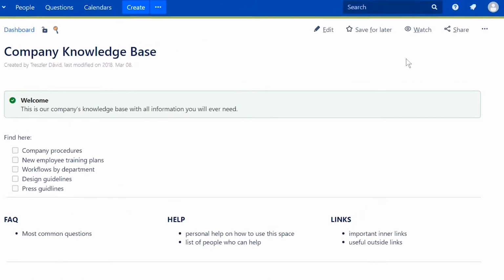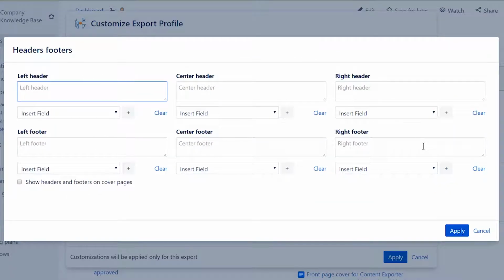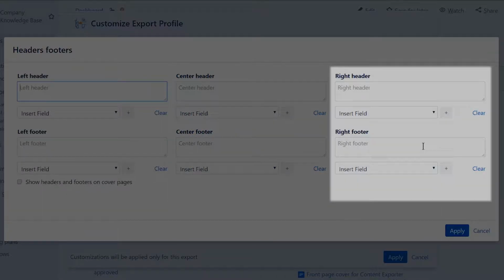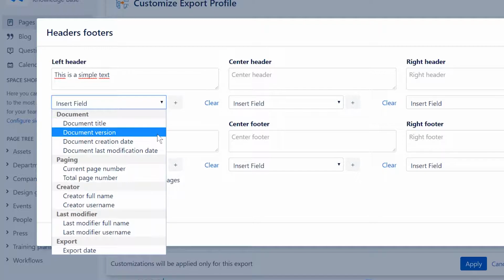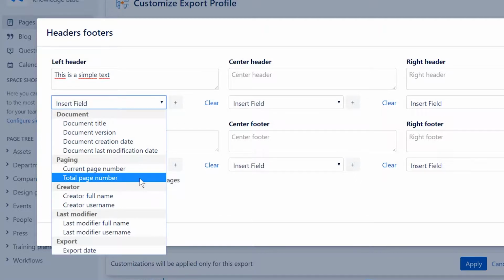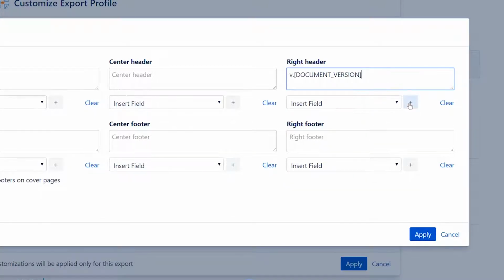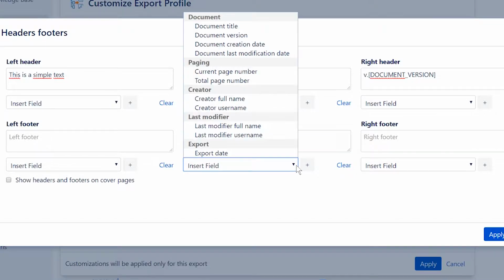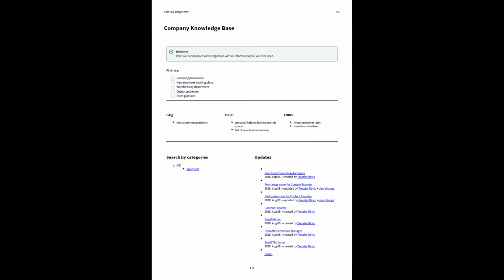Content Exporter for Confluence - Header and Footer Settings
Content Exporter for Confluence Tutorial #6: Header and Footer Settings

Easily export Confluence content the way you want. Both Server and Cloud versions are available. Try for free now! Visit